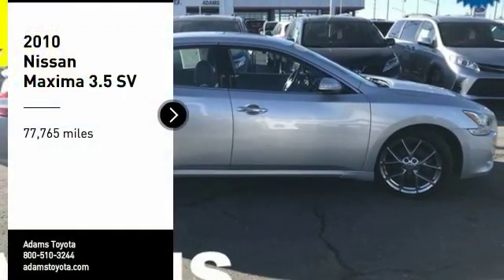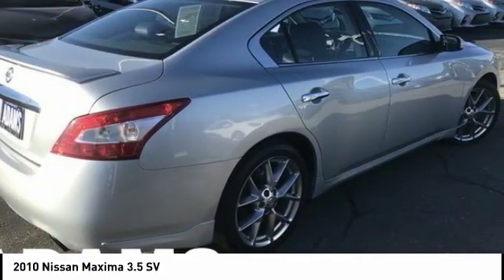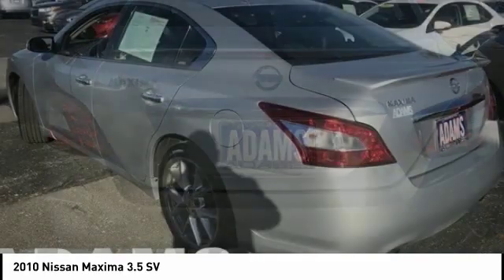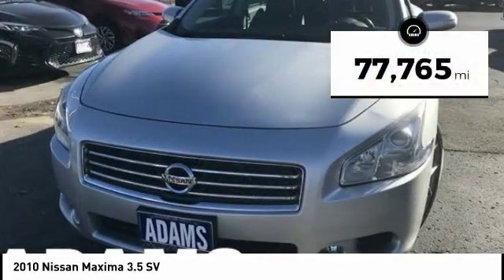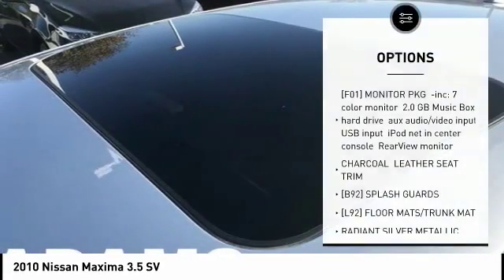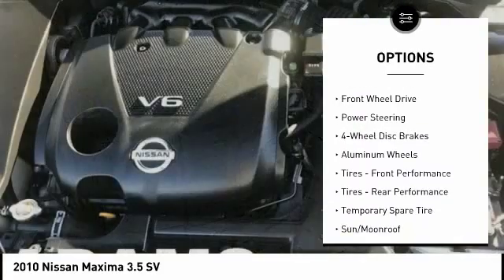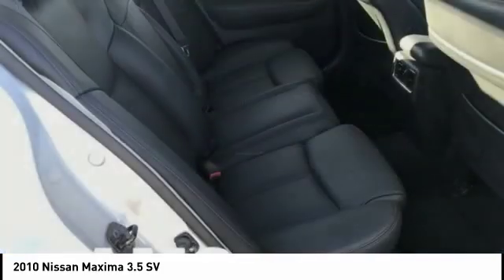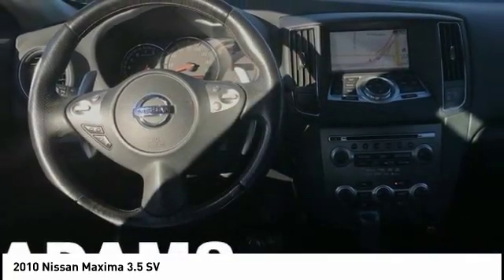2010 Nissan Maxima Lee's Summit MO T19175A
2010 Nissan Maxima 3.5 SV

Adams Toyota
501 NE Colbern Road

Land a bargain on this 2010 Nissan Maxima 3.5 SV before someone else snatches it. Roomy but easy to maneuver, its worry-free Variable transmission and its trusty Gas V6 3.5L/ engine have lots of zip for a discount price. It's outfitted with the following options: RADIANT SILVER METALLIC, CHARCOAL, LEATHER SEAT TRIM, [L92] FLOOR MATS/TRUNK MAT, [F01] MONITOR PKG -inc: 7 color monitor, 2.0 GB Music Box hard drive, aux audio/video input, USB input, iPod net in center console, RearView monitor, [B92] SPLASH GUARDS, Zone body construction, XM satellite radio (N/A in AK or HI), Warning lights -inc: fuel level, door ajar, oil pressure, windshield washer fluid, Vehicle security system, and Vehicle information system. You've done your research, so stop by Adams Toyota at 501 E Colbern, Kansas City, MO 64086 today to take a test drive of this great vehicle!